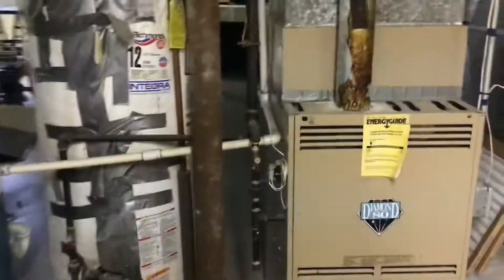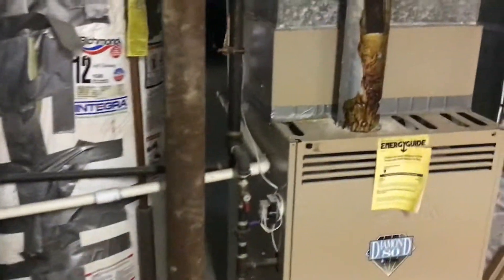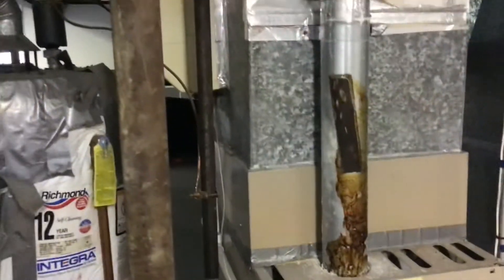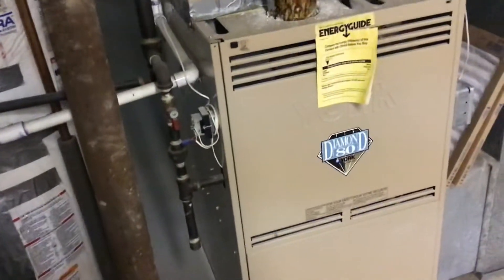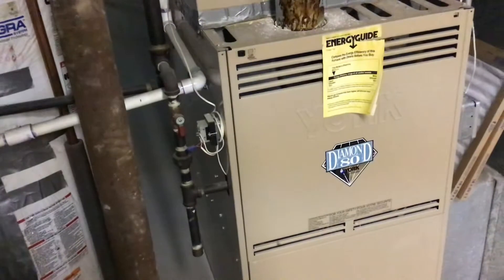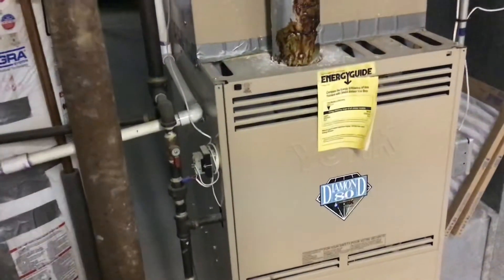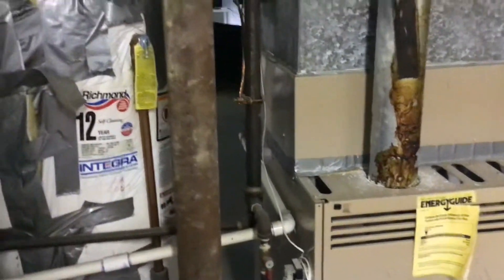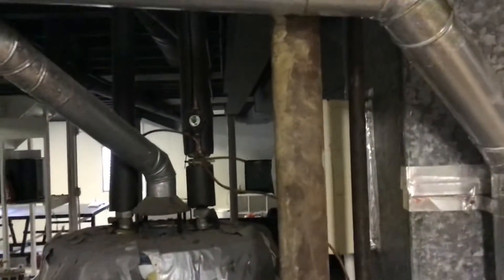Will west Chicago